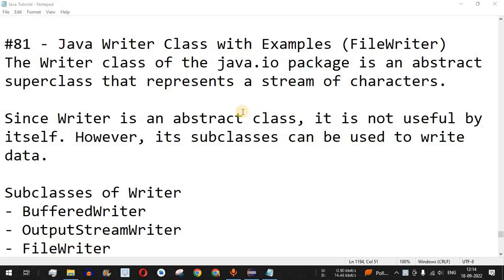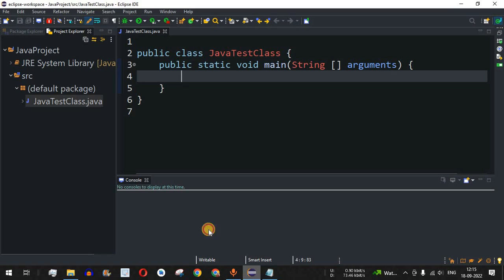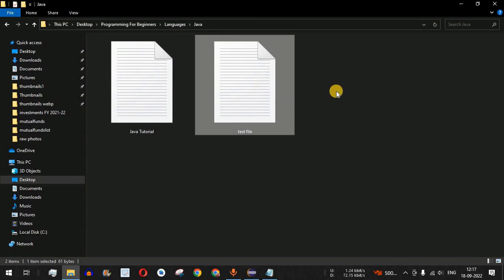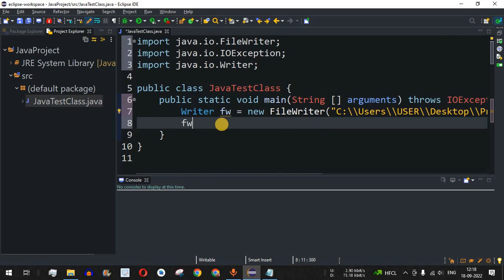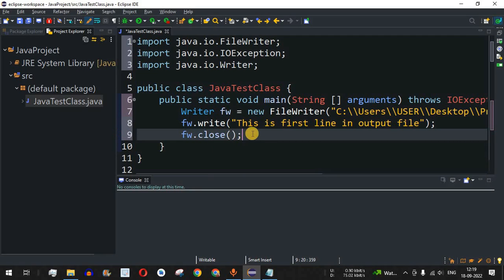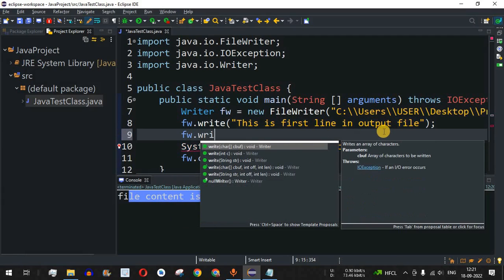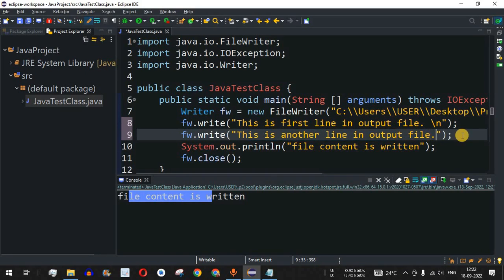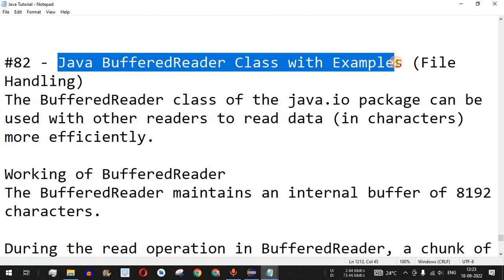Java Tutorial #81 - Java Writer Class with Examples (FileWriter)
In this video by Programming for Beginners we will learn Java Writer Class with Examples (FileWriter in File Handling), using Java Tutorial videos.
Java IOStreams.

The Writer class of the java.io package is an abstract superclass that represents a stream of characters.

Since Writer is an abstract class, it is not useful by itself. However, its subclasses can be used to write data.

Subclasses of Writer
- BufferedWriter
- OutputStreamWriter
- FileWriter
- StringWriter

Methods of Writer
- write(char[] array) - writes the characters from the specified array to the output stream
- write(String data) - writes the specified string to the writer
- append(char c) - inserts the specified character to the current writer
- flush() - forces to write all the data present in the writer to the corresponding destination
- close() - closes the writer